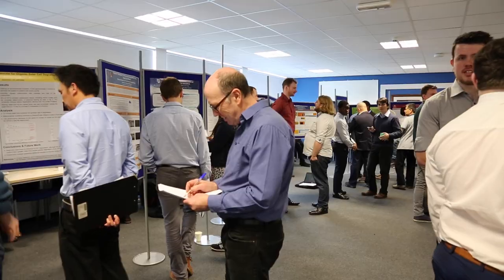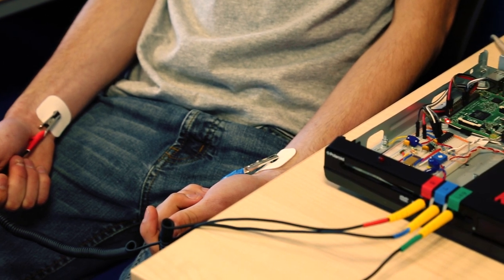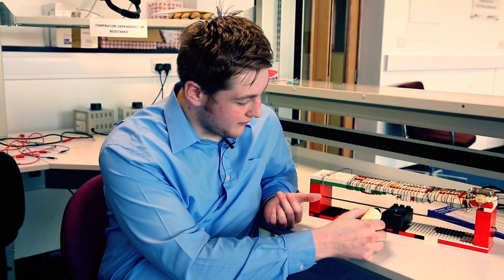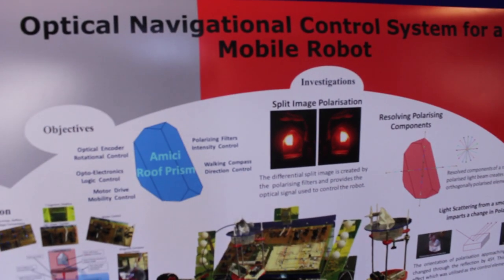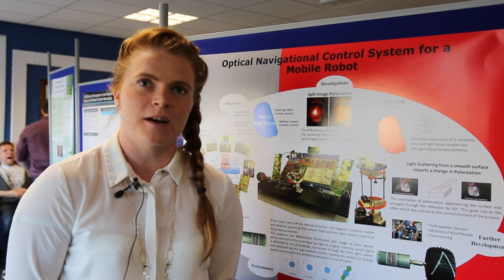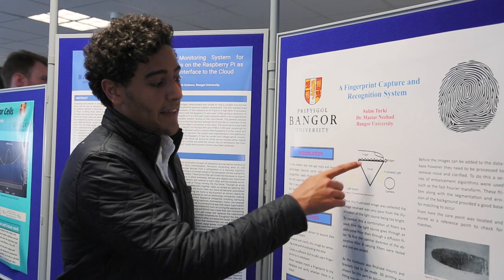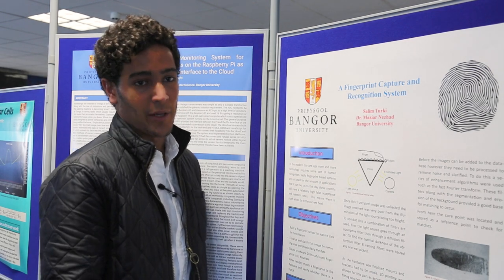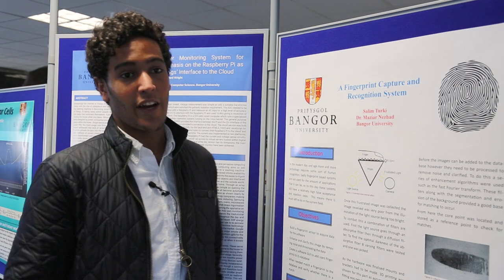Electronic Engineering Final Year Projects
Electronic Engineering Final Year Projects. Electronic Engineering students at Bangor University showcase the posters and projects they have been working on. For more information about our degrees and courses

Our students showcase their final projects including a heart beat detection system, a multi source energy harvester, an optical navigational control mobile robot and a fingerprint detector.